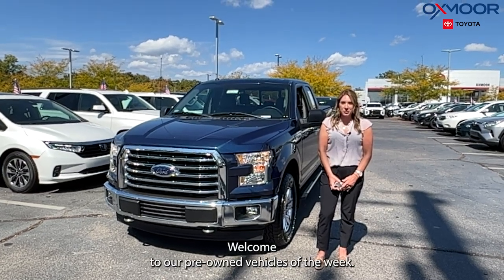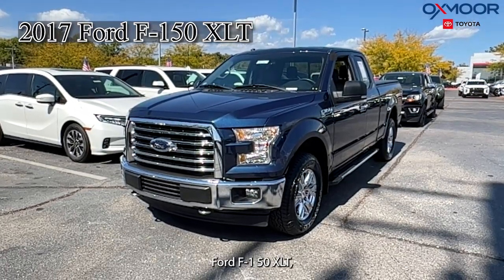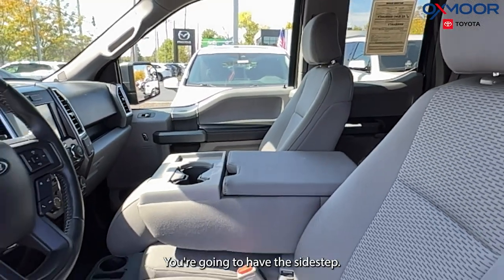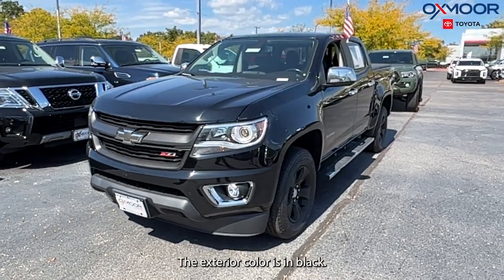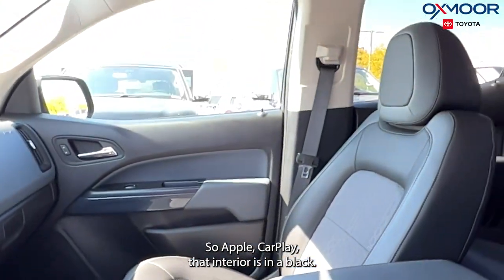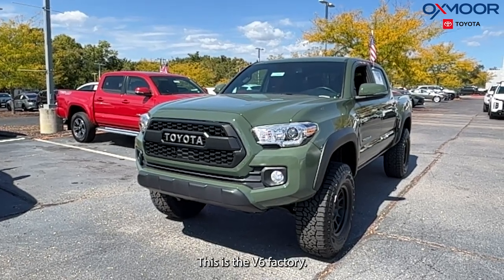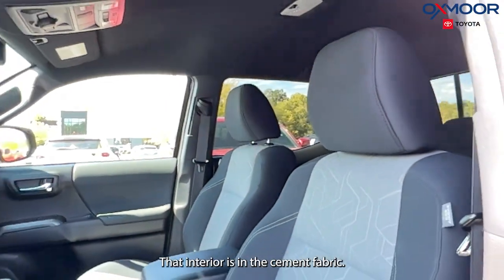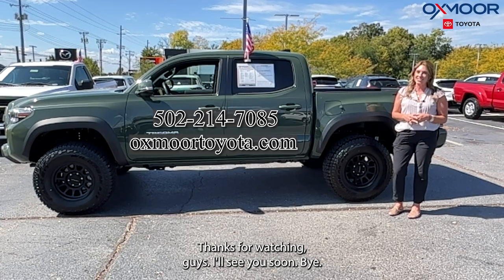Oxmoor Toyota Weekly Used Car Specials, For Sale in Louisville, KY 9/26/23.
Oxmoor Toyota
8003 Shelbyville Road